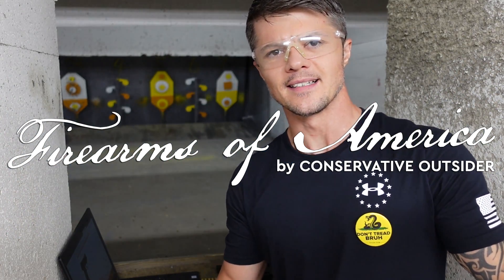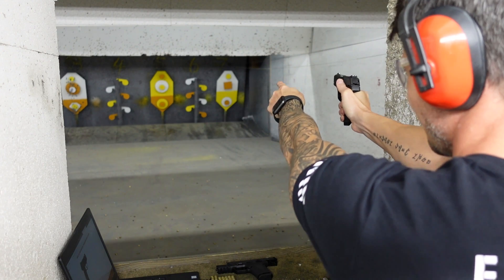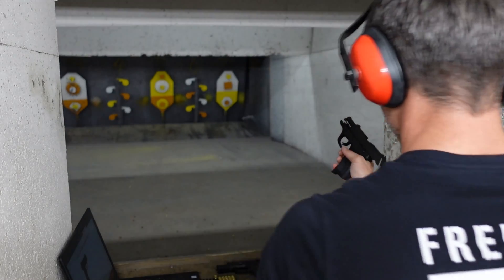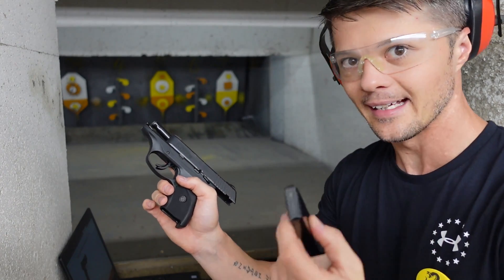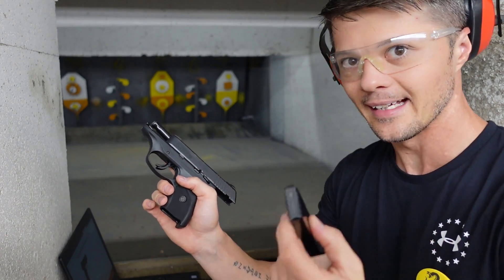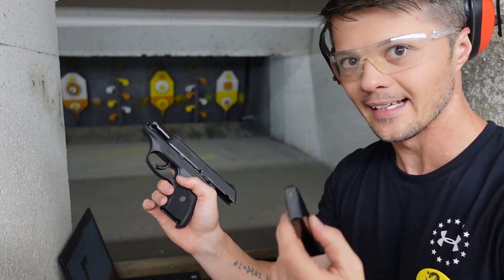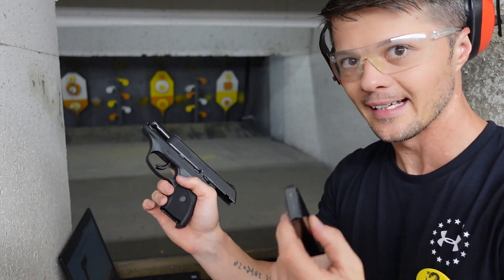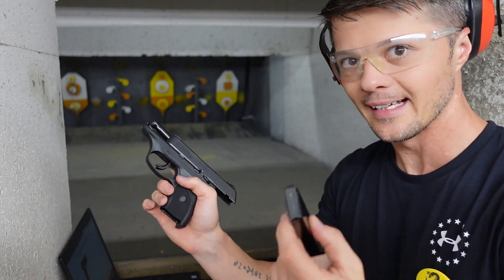Ruger LC9s Review (GREAT Compact 9mm Handgun)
Welcome to Firearms of America! Today, I have another Ruger review for you guys and this is a very popular Ruger LC9s 9mm pistol.

As usual, let's s tart with this Ruger LC9s specs:
Caliber: 9x19mm
Length: 6”
Height: 4.5”
Width: .9”
Barrel: 3.12” – 1:10 RH twist – Blued
Trigger: 5.2 pounds
Sights: Drift-adjustable 3-dot
Safety: Manual thumb safety
Weight: 17.2oz. w/empty magazine
Slide Finish: Blued
Capacity: 7+1

So, if you are looking for the best concealed carry gun, this Ruger handgun should be on your options list. In fact, this Ruger LC9s made it on the best compact 9mm 2019 list. For those who prefer to have the thumb safety on their pistol, I think this Ruger has one of the smartest thumb safety designs.

Even though this is not the smallest 9mm out there, it is very lightweight and slim, but at the same time, the tighter spring offers a better recoil handling.

So, what do you guys think about this Ruger LC9s review?